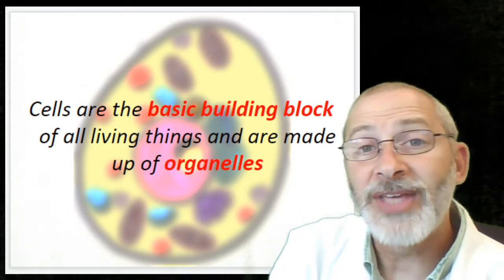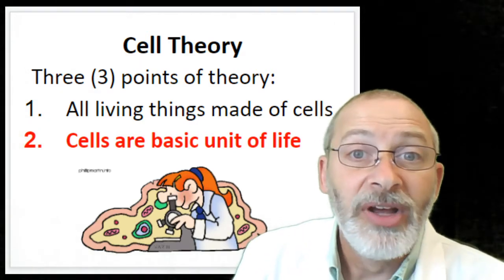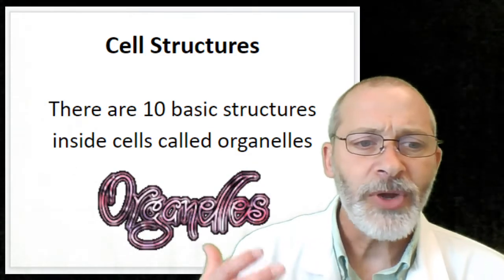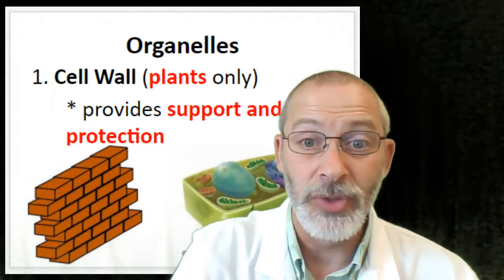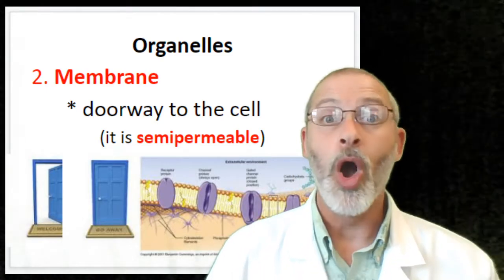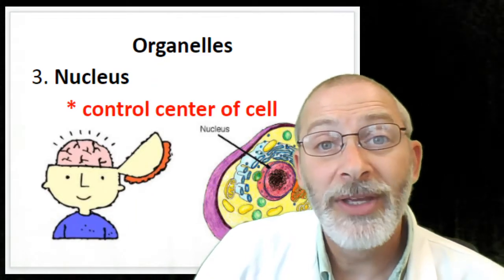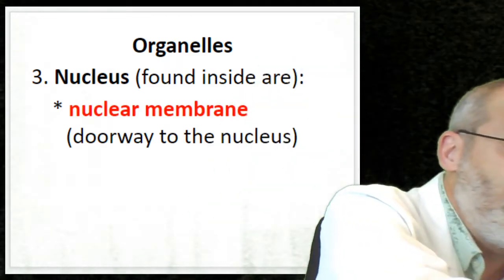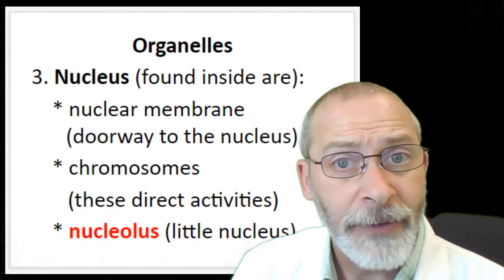03 7 Cell Theory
Cell Theory and Cell Organelles